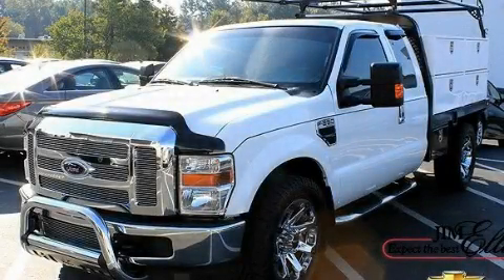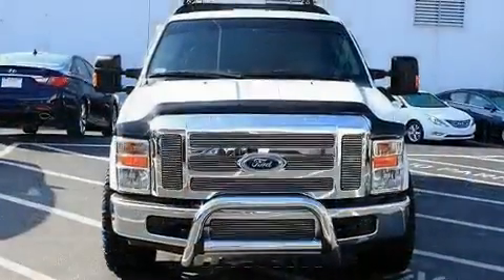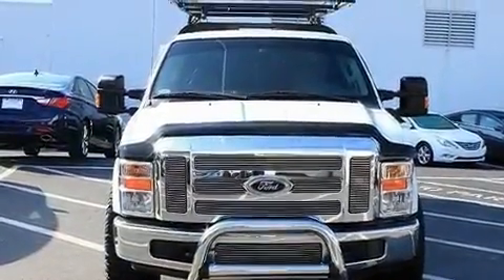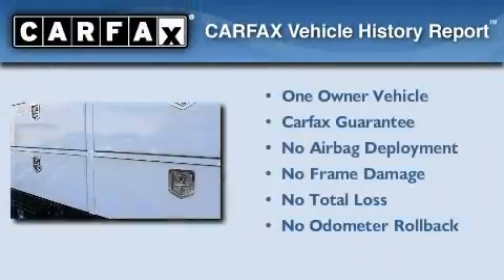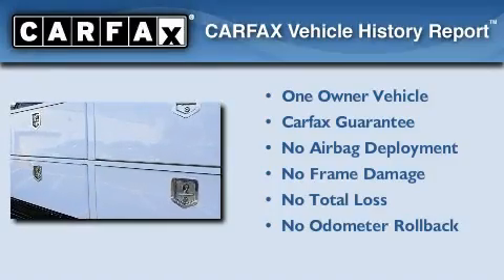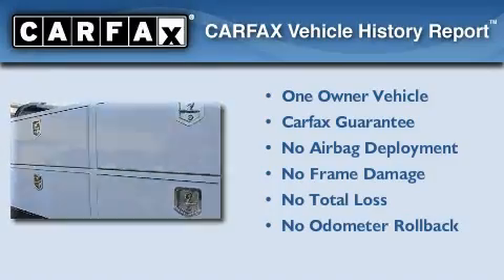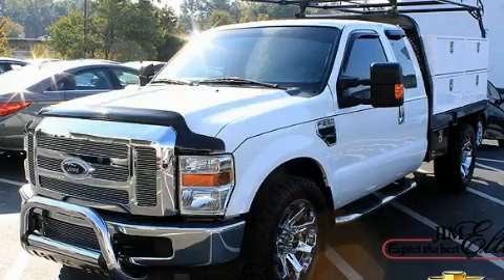2009 Ford Super Duty Atlanta GA 30341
Year: 2009
 Make: Ford
 Model: Super Duty
 Engine: Gas V8 5.4L/330
 Trans.: Automatic
 Exterior: Oxford White
 Miles: 20,981
 Interior: Medium Stone

 http://

 5785 Peachtree Industrial Blvd.

 2009 Ford Super Duty Atlanta GA